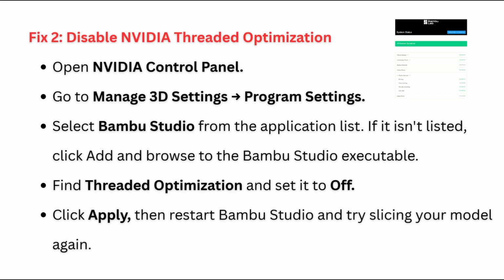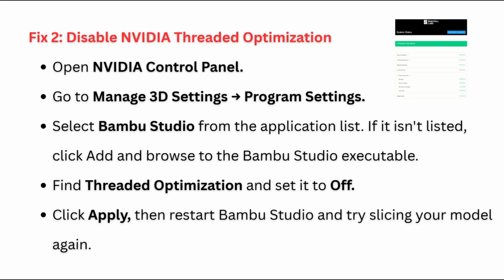How to Fix Bambu Studio Crashing Fatal Error - Invalid String Position Crash Solution Guide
Resolve Bambu Studio fatal error and invalid string position crashes with proven fixes to restore stable software performance quickly.